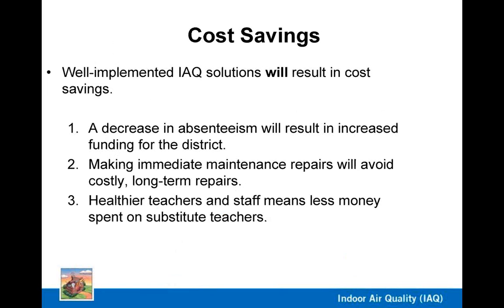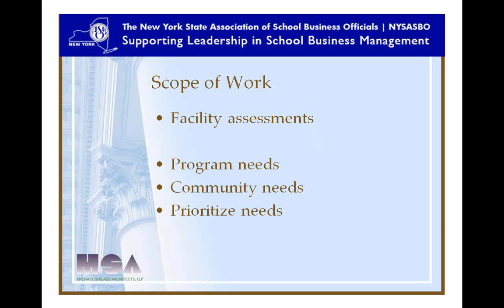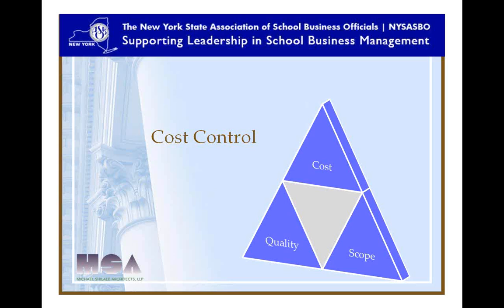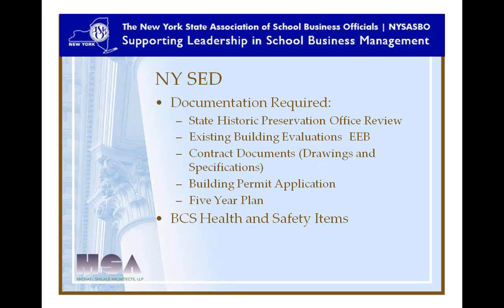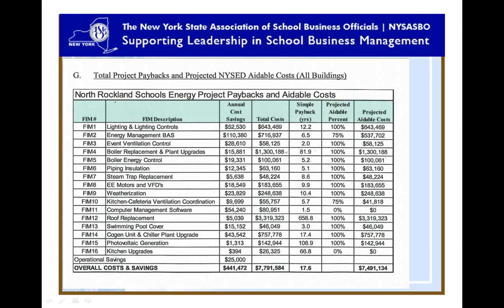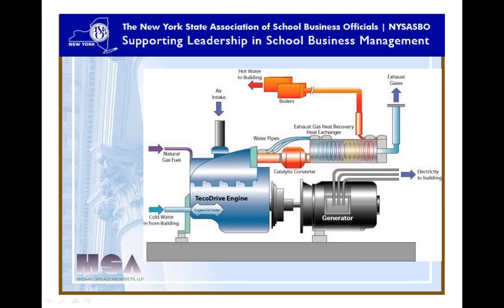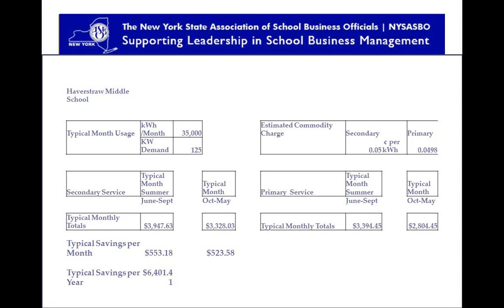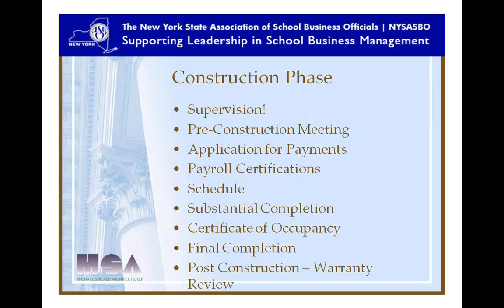FCM From The Ground Up 2012 07 10